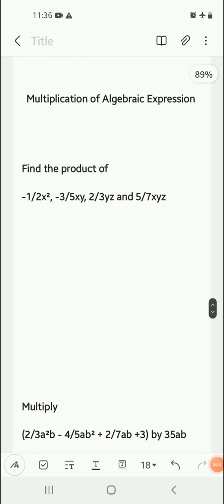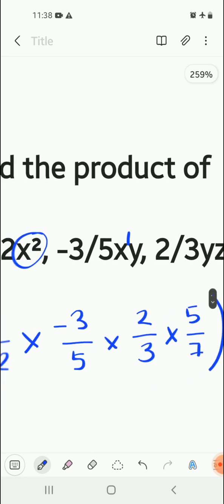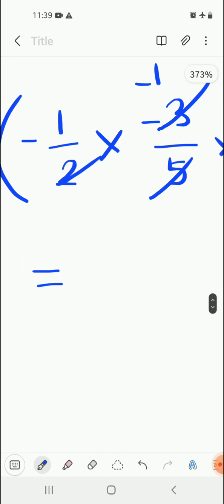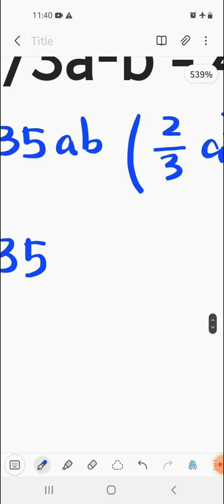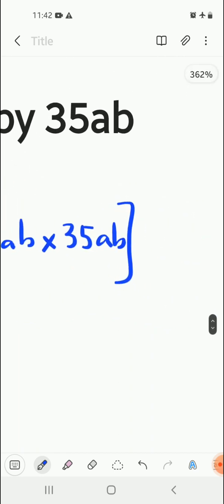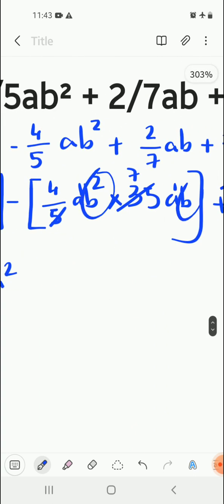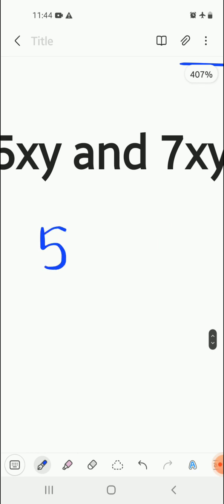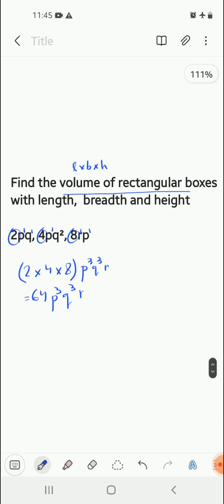Multiplication of Algebraic Expression [Part I]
Find the product of
-1/2x², -3/5xy, 2/3yz and 5/7xyz

Multiply
(2/3a²b - 4/5ab² + 2/7ab +3) by 35ab

Find the area of rectangles with
5xy and 7xy²

Find the volume of rectangular boxes with length,  breadth and height
2pq, 4pq², 8rp